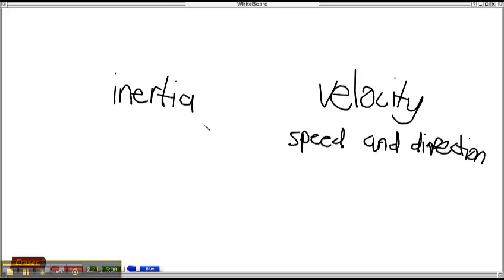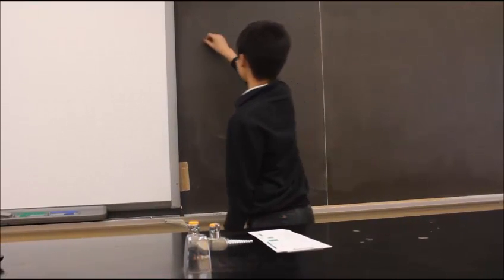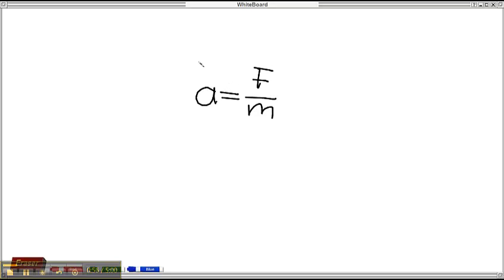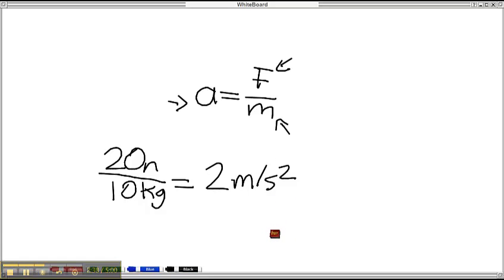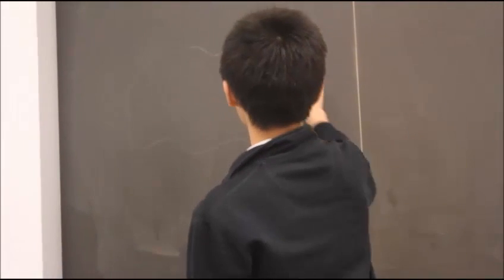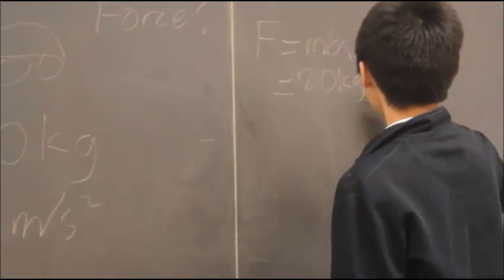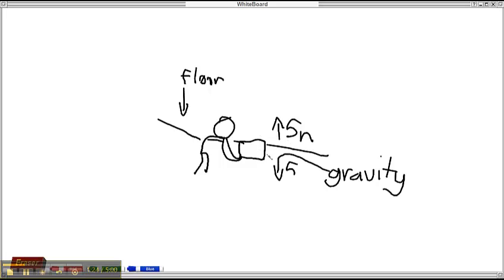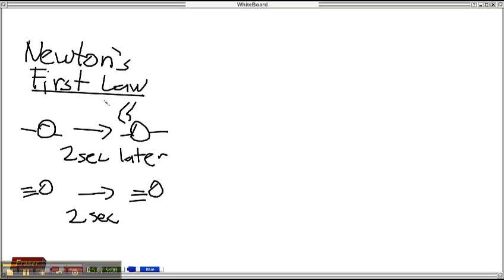Kinematics Physics Tutorial by Richmond/Calvin